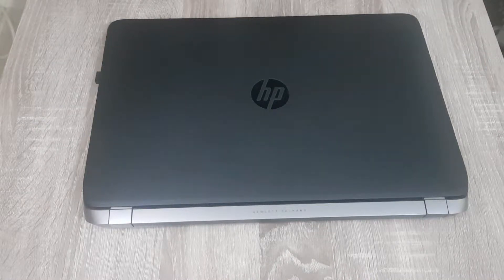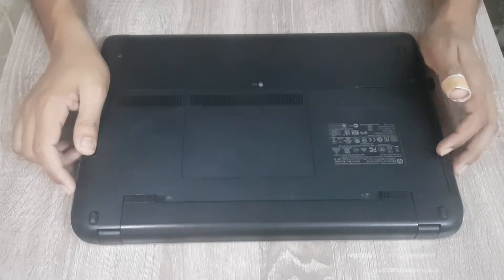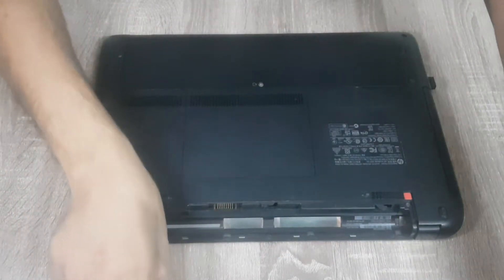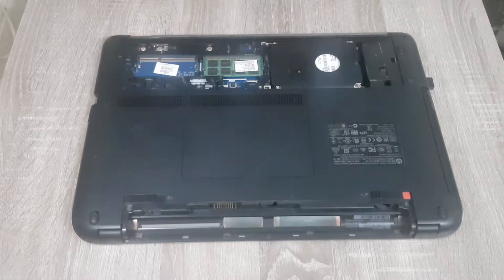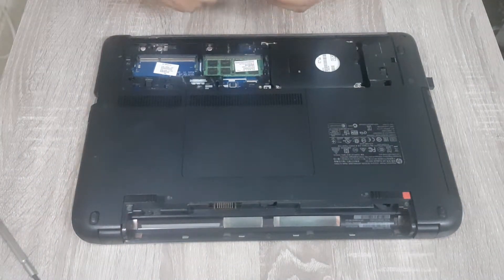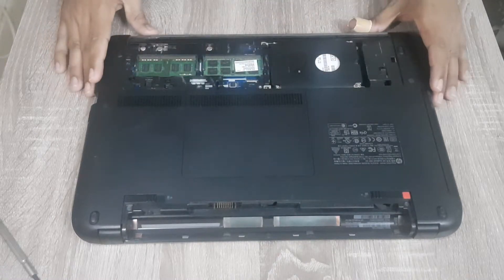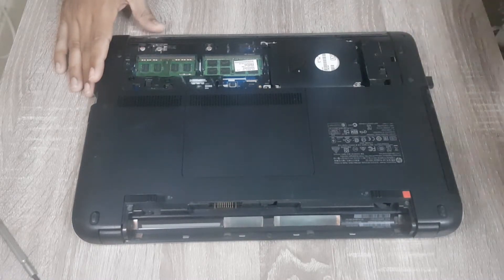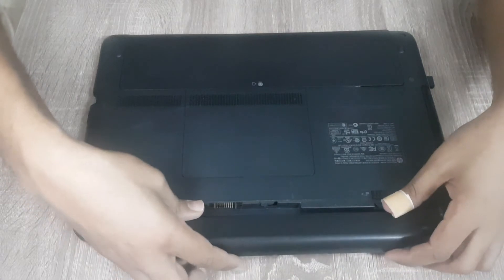How to Upgrade HP ProBook 450 G2 Ram | Laptop Memory Upgrade Guide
In this Video i will show you how to perform Hp ProBook 450 G2 Ram Upgrade.

You can easily do HP ProBook Memory Upgrade by following the Steps shown in this video.